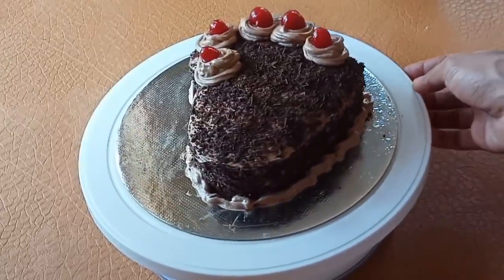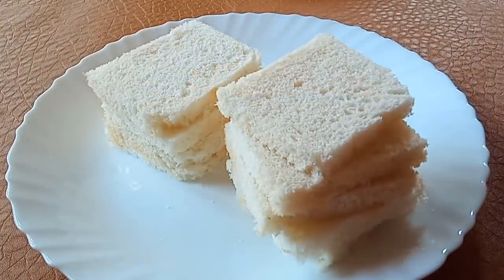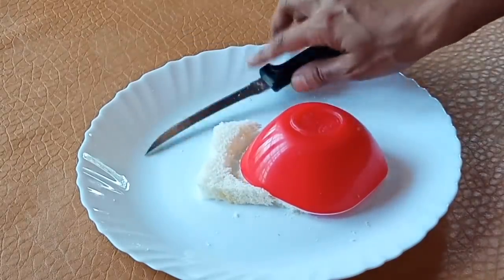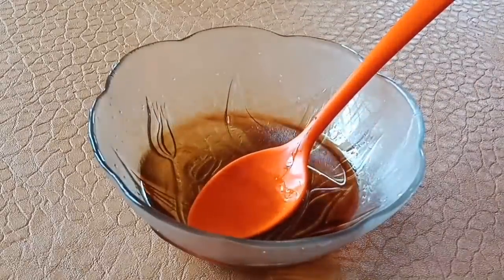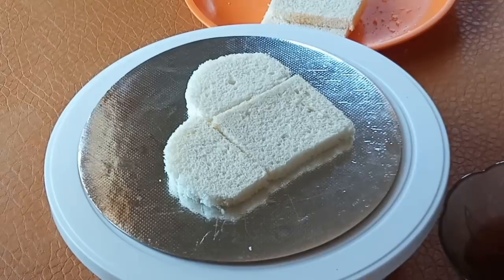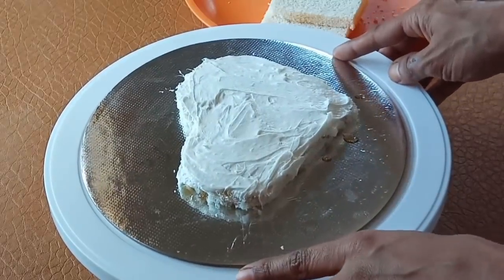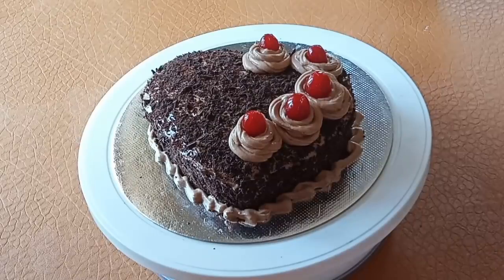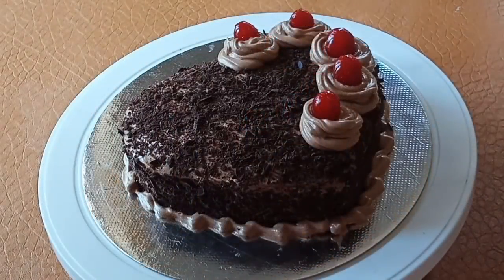വെറും 10 മിനിറ്റിൽ ഒരു അടിപൊളി കേക്ക്...INSTANT CAKE WITHOUT OVEN, COOKER, BEATER, BUTTER, AND EGG..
Ichus Kitchen

Ingredients:

Sugar -2tbsp
Water -2tbsp
Vanilla essence -1/2tsp
Whipped cream -1-1/2 cups
Grated chocolate...

Whipped cream from whipping cream powder...